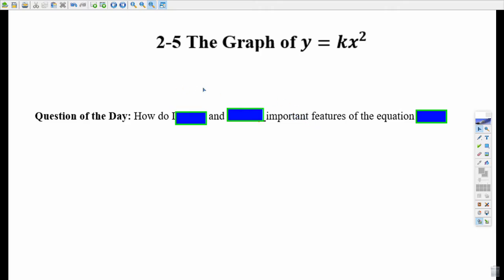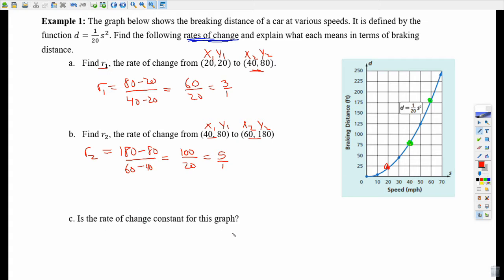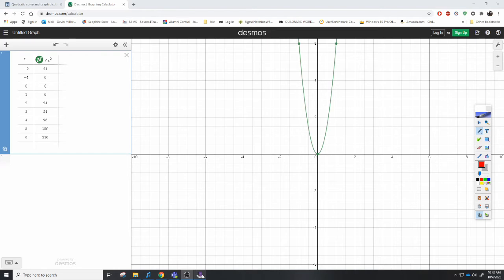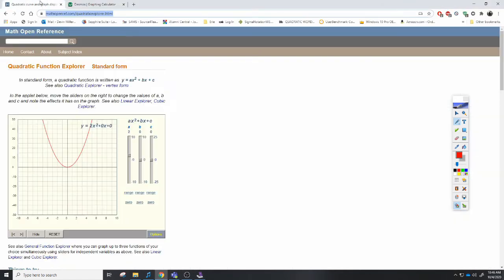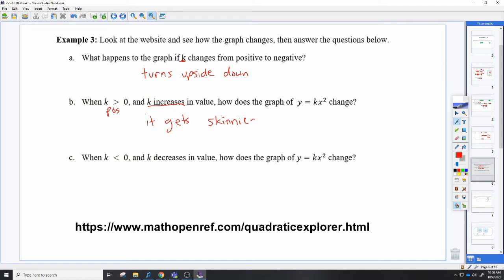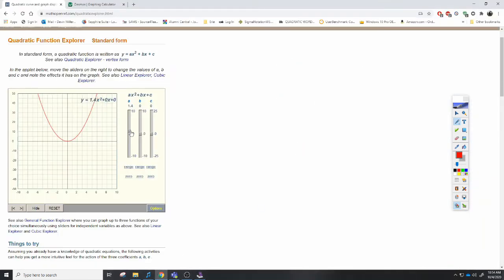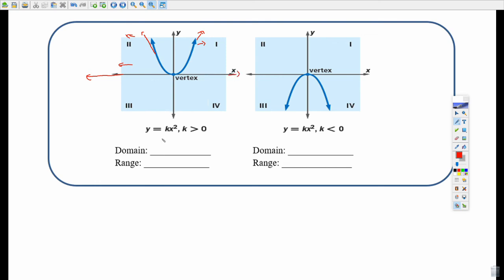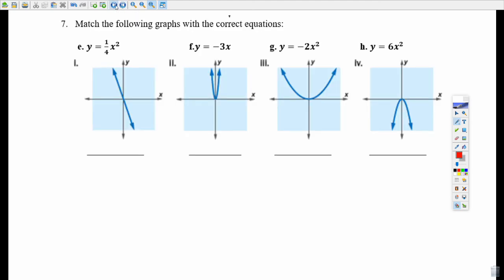2.5 The Graph of y = kx^2